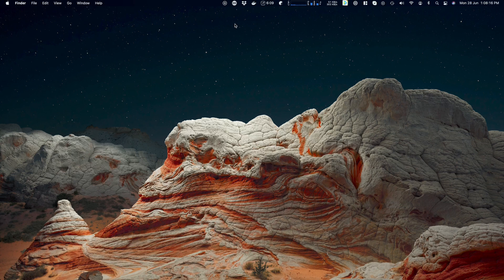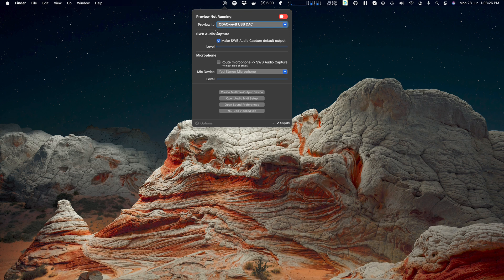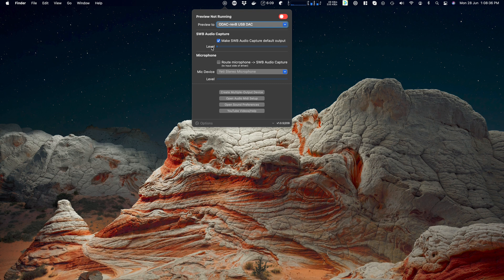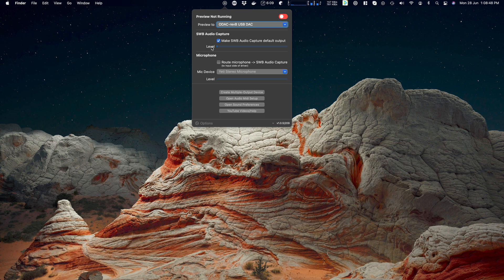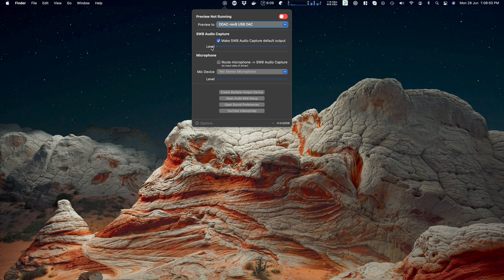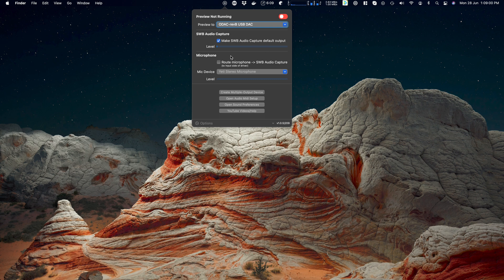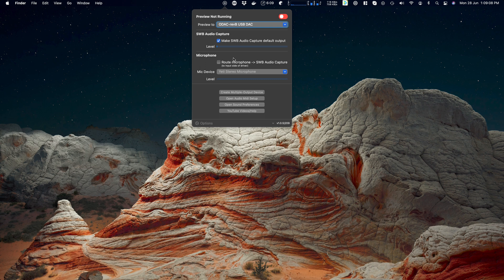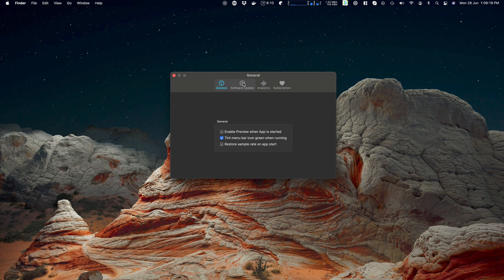Complete SWB Audio App: Introduction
Complete Guide ot SWB Audio App (v1.0.5)

Welcome!

In this video series we're going to go over all of the parts of the SWB Audio App UI.

I'll cover each option, and explain what is does; and why you might want to use it (or not!)

A useful note: Think of the UI as a toolbox. Just because each tool is visible; does not mean you want to use ALL of them at the same time.